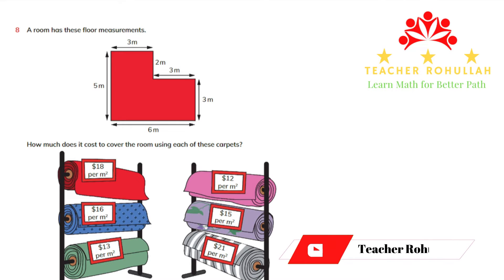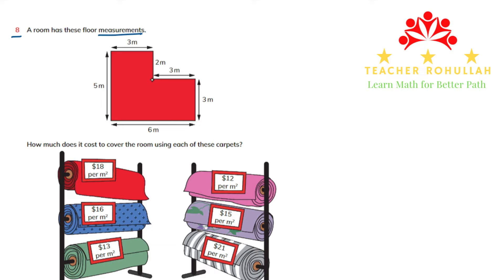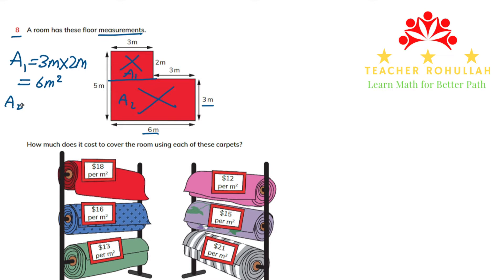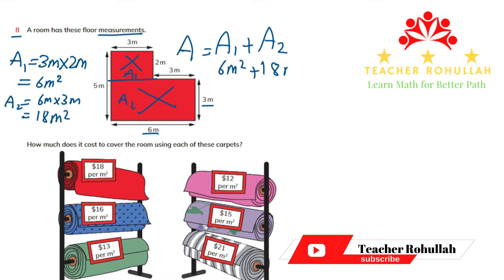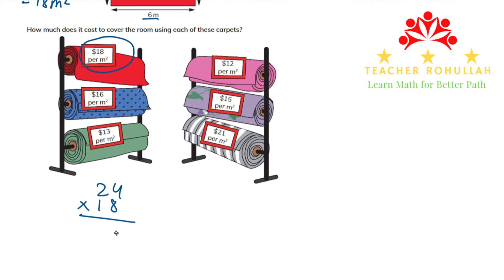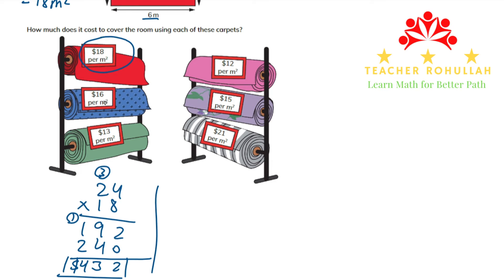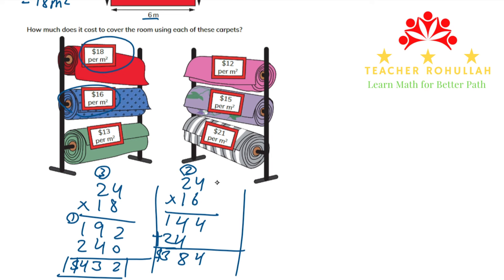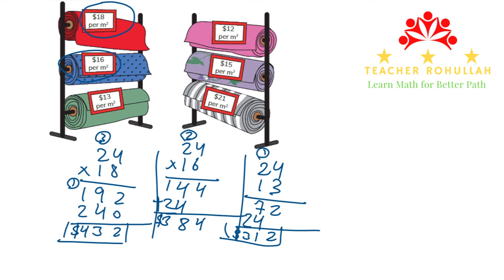𝐀𝐫𝐞𝐚 𝐚𝐧𝐝 𝐏𝐞𝐫𝐢𝐦𝐞𝐭𝐞𝐫 (𝐄𝐱𝐞𝐫𝐜𝐢𝐬𝐞 𝟏𝟒.𝟏) | 𝐂𝐚𝐦𝐛𝐫𝐢𝐝𝐠𝐞 𝐏𝐫𝐢𝐦𝐚𝐫𝐲 𝐌𝐚𝐭𝐡𝐞𝐦𝐚𝐭𝐢𝐜𝐬 | 𝐋𝐞𝐚𝐫𝐧𝐞𝐫'𝐬 𝐁𝐨𝐨𝐤 𝟓 | 𝐐𝐮𝐞𝐬𝐭𝐢𝐨𝐧 𝟖